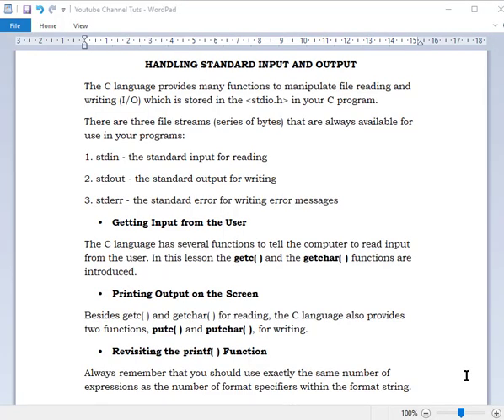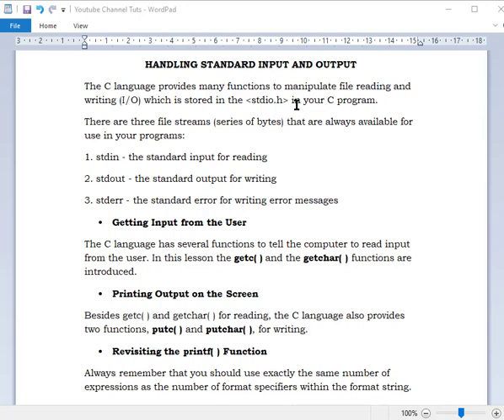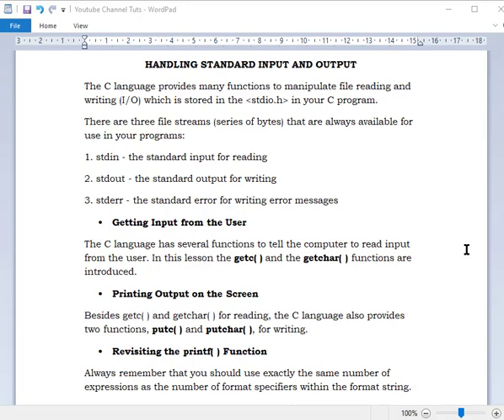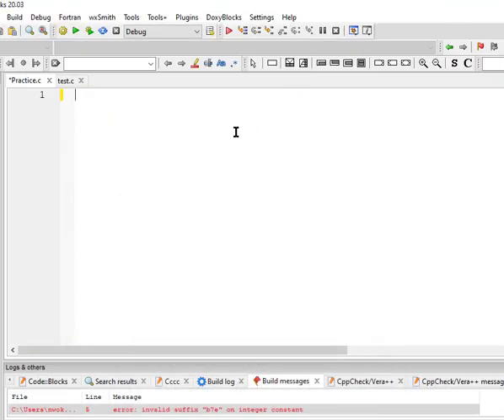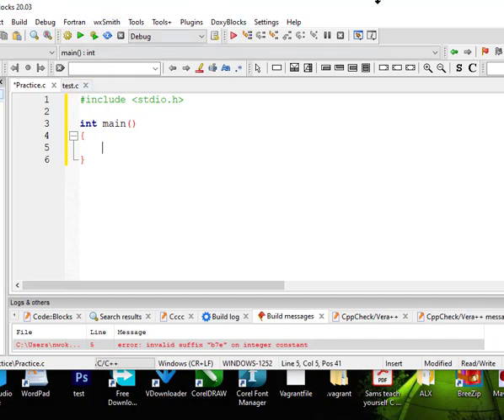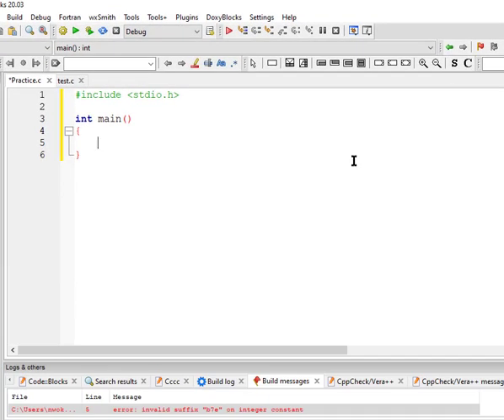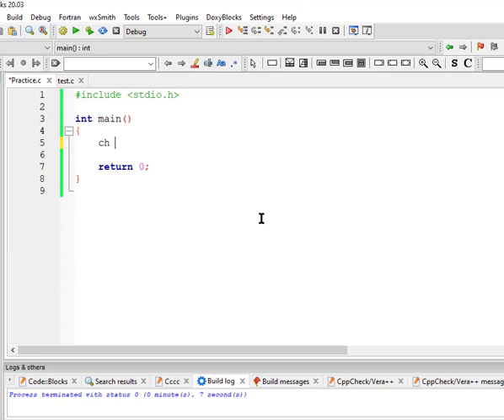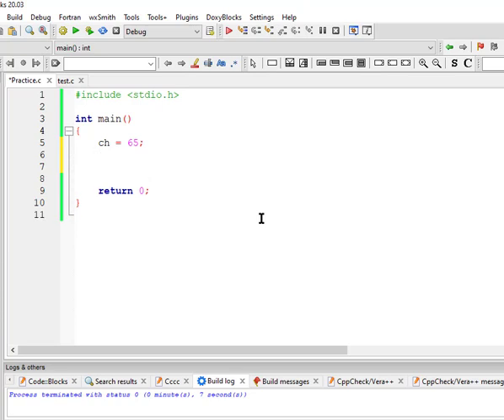Handling Standard Input and Output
The C language provides many functions to manipulate file reading and writing (I/O). The header file stdio.h contains the declarations for those functions. Therefore, always include the header file stdio.h in your C program before doing anything with file I/O.